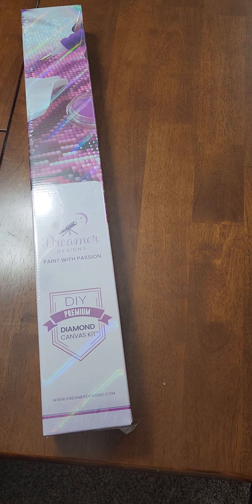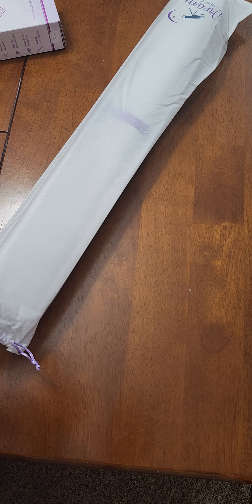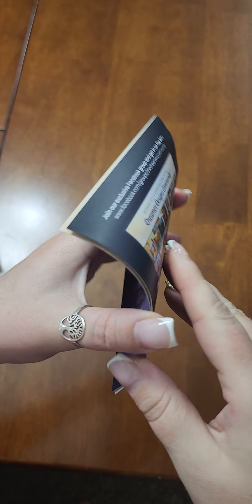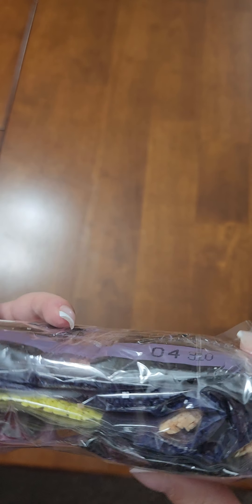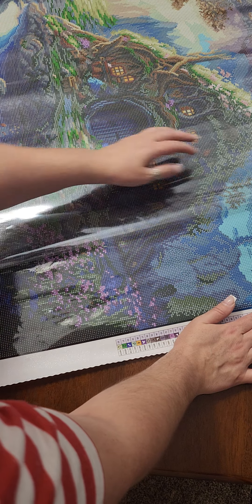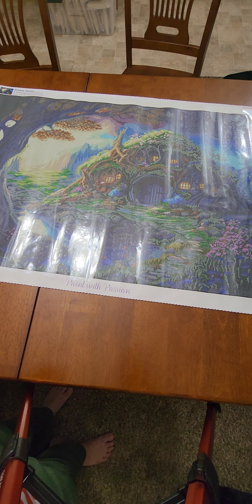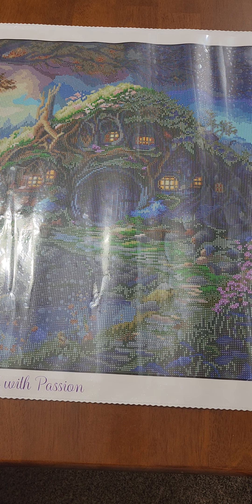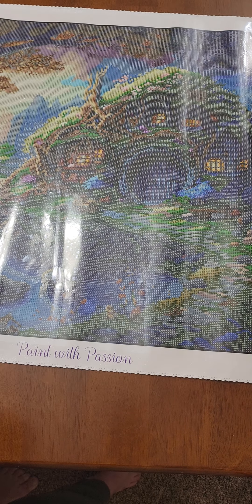Dreamer Designs-Dream Home-Unboxing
I love this kit so much! It speaks to my inner hobbit :). Purchased this as a reward for finishing my fall term with good grades. Gave it to grandma for safe keeping. Happy to report I got it back when I passed all my classes with flying colors! So excited to kit this up. Love all the colors in it.

CRAFTH15

Check out the group on Facebook! This is where you will find any upcoming destash or events!